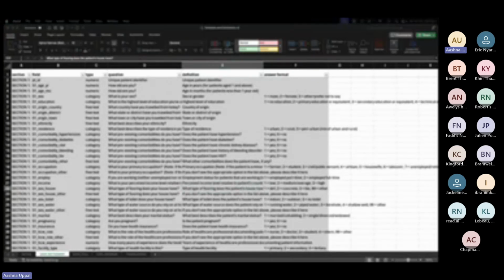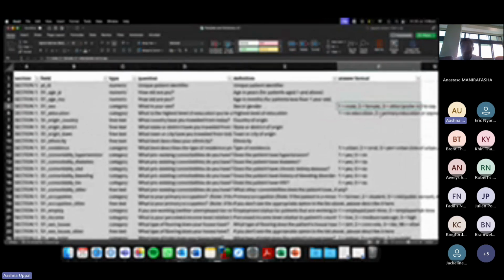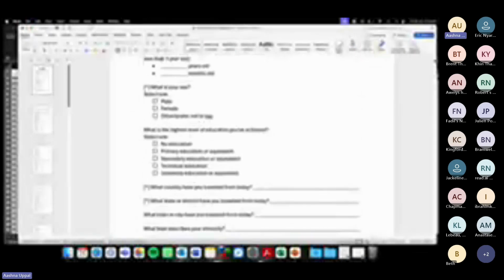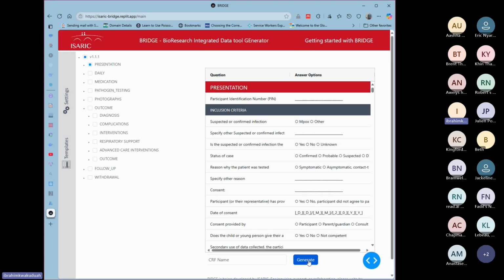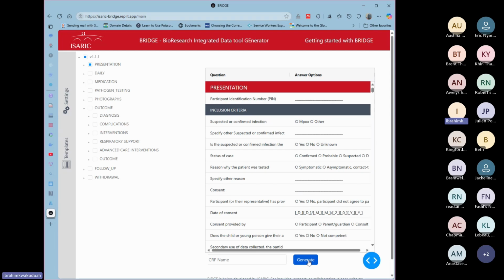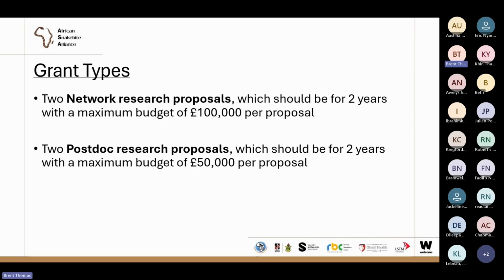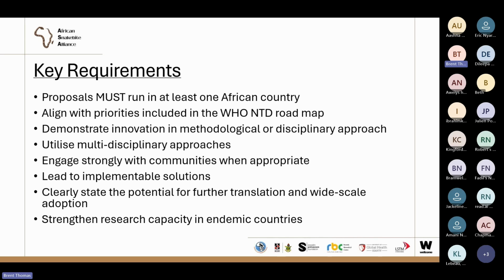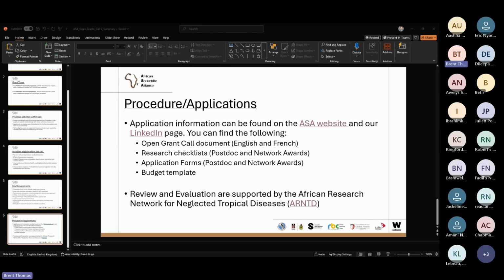Snakebite working group meeting July 2025